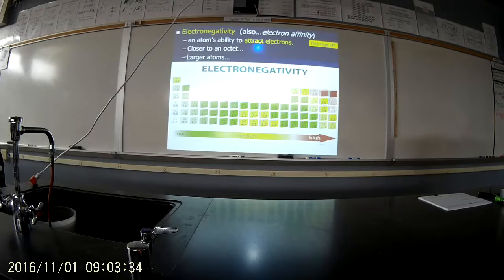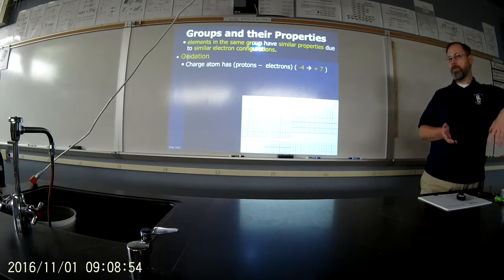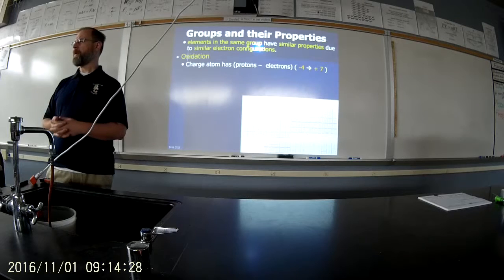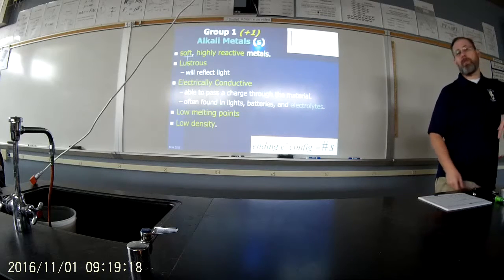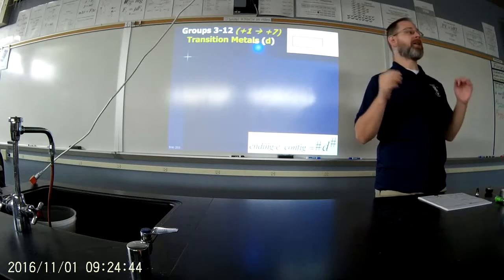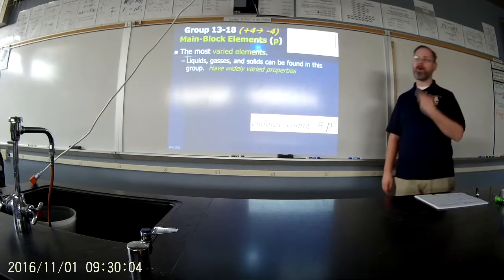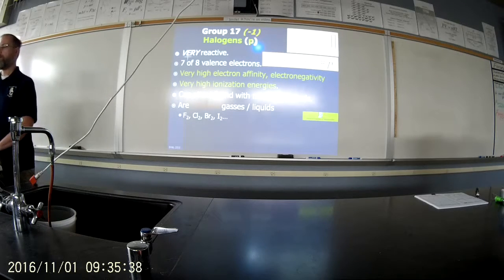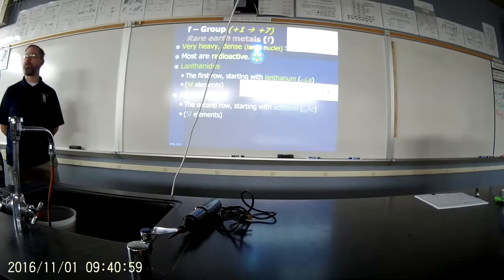Oxidation and Groups 11-1-16